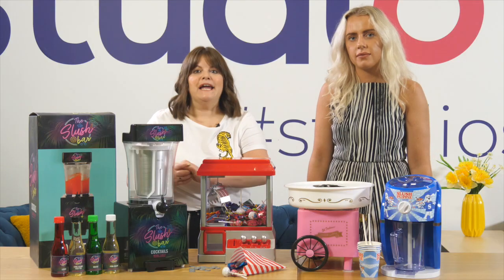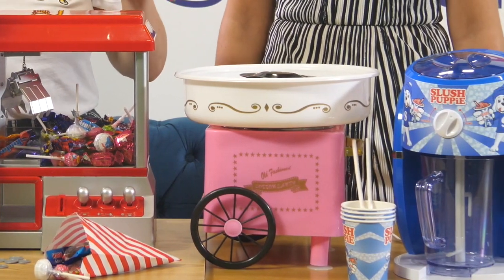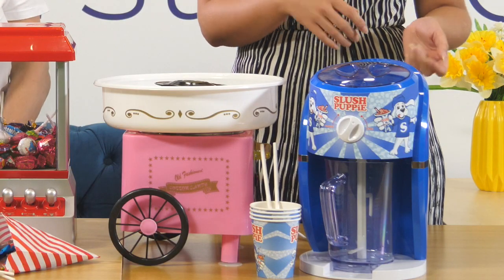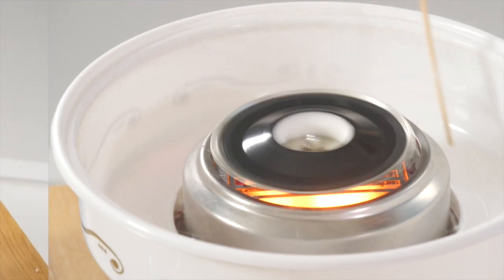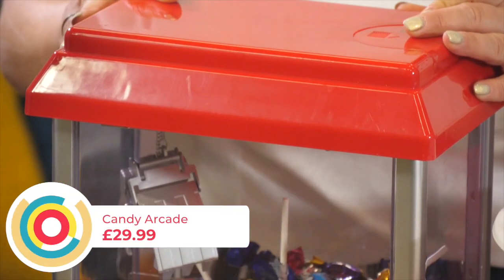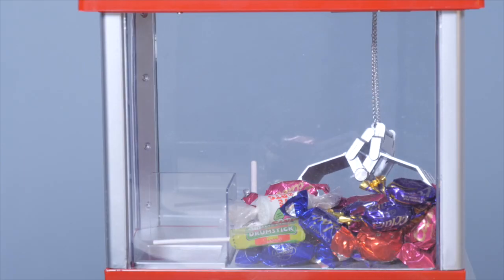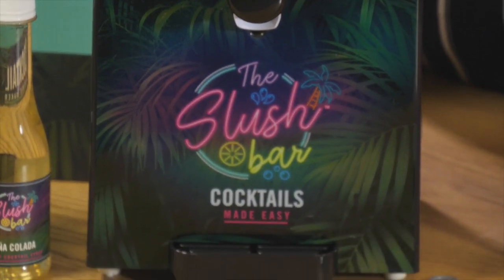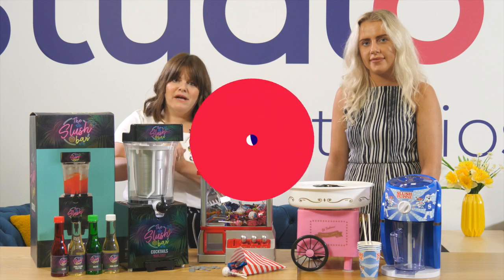Studio - Fun Gifts - Buyers Picks 2019